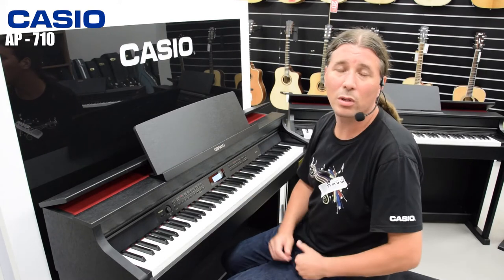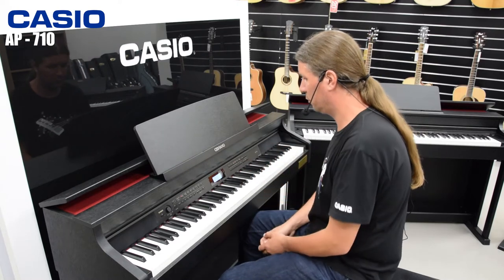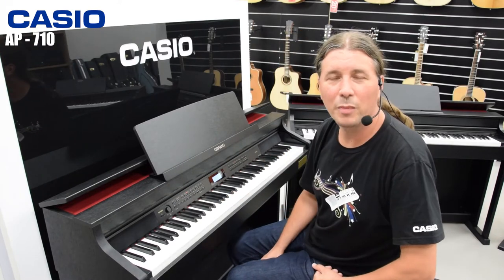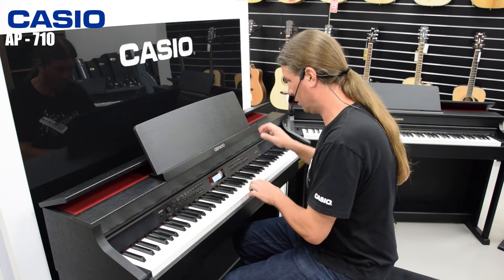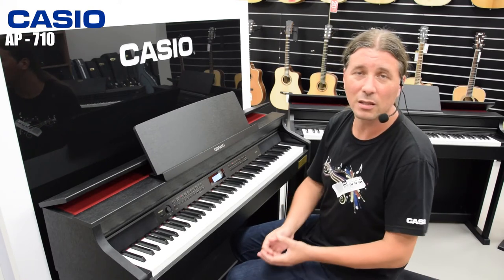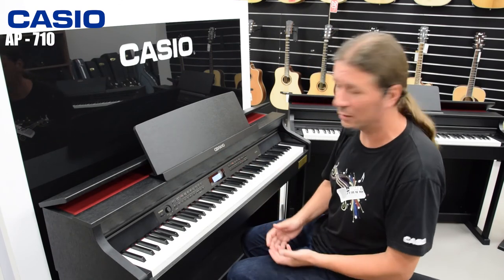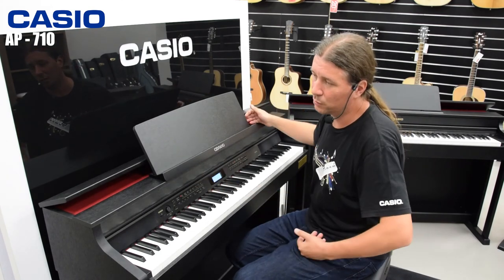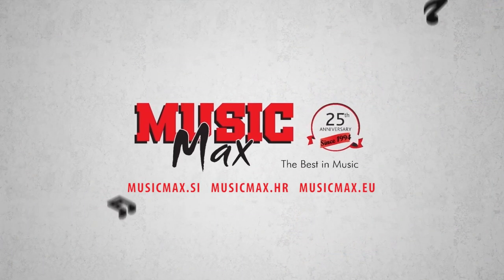Casio AP-710 Digitalni klavir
Casio AP-710 ponuja tri vrhunske zvoke klavirja Berlin grand, Hamburg grand in Wiena grand, ki so razviti v sodelovanju s podjetjem C. Bechstein v klasičnem klavirskem ohišju z dvižnim pokrovom. 26 različnih zvokov omogoča igranje različnih glasbenih zvrsti. Realno obtežene klavirske tipke z površinsko simulacijo slonove kosti in ebenovine dajejo občutek igranja kot pri akustičnem klavirju. Moderna tehnologija omogoča pristen zvok akustičnega klavirja, snemanje, Concert play funkcijo (igranje zraven posnetkov simfoničnega orkestra) in nastavitev zvoka po osebnem okusu.